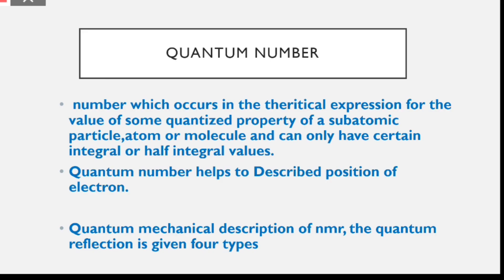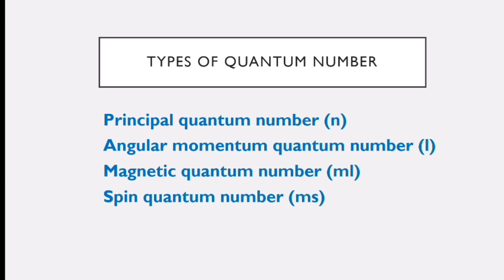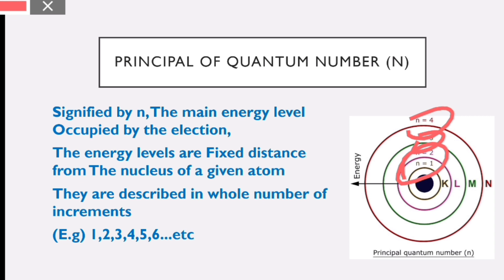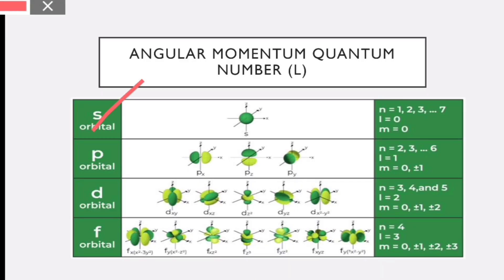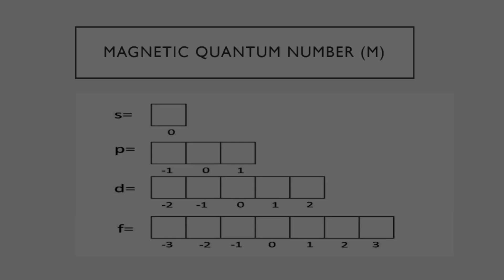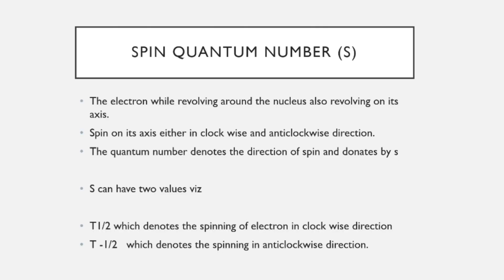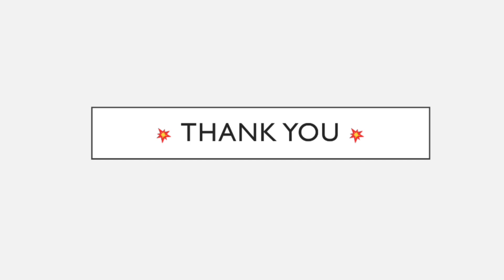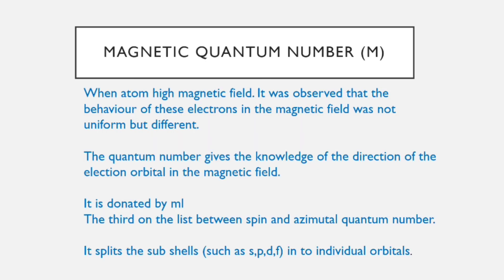Quantum numbers, type and roles in NMR (Rx to me)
Quantum numbers can be used to describe the trajectory and the movement of an electron in an atom.
 The quantum numbers of all the electrons in a given atom, when combined, must comply with the Schrodinger equation.

(Rx to me)